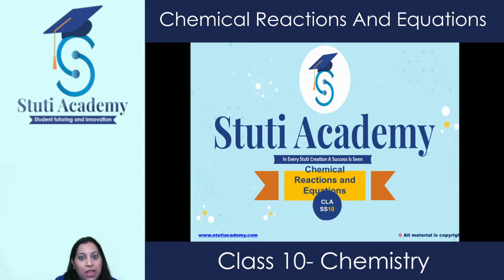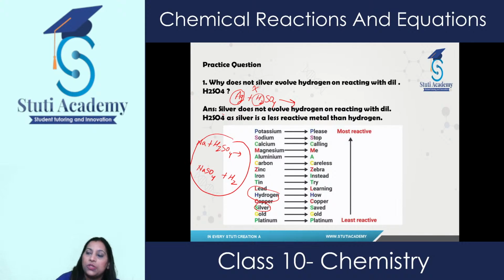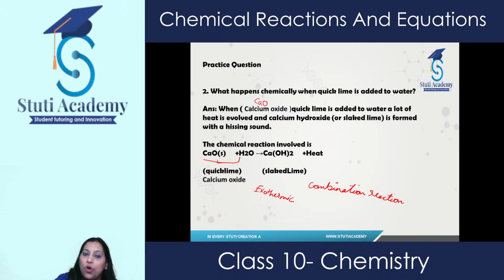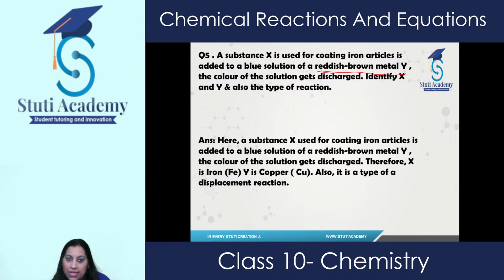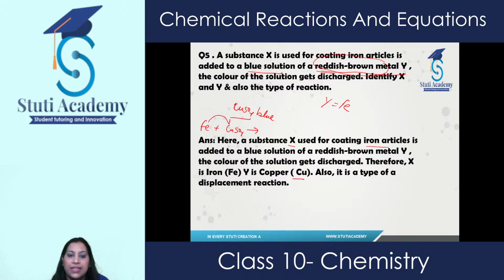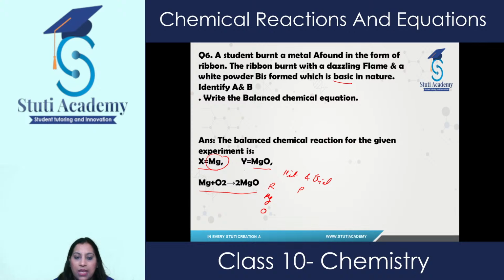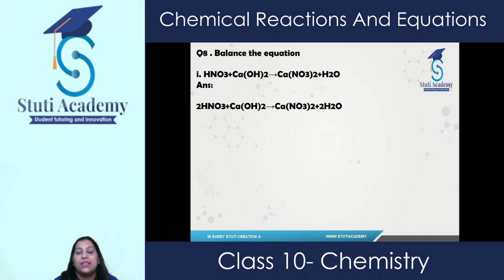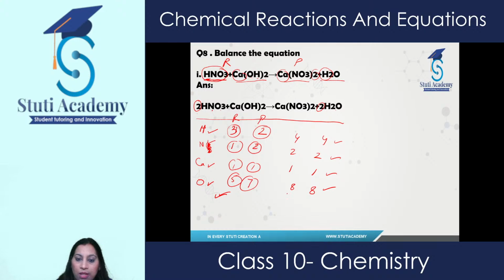Class - 5 | Chemical Reactions and Equations | Class 10th | Stuti Academy